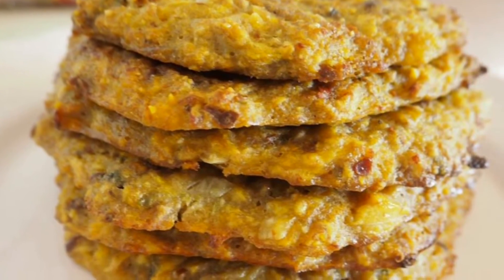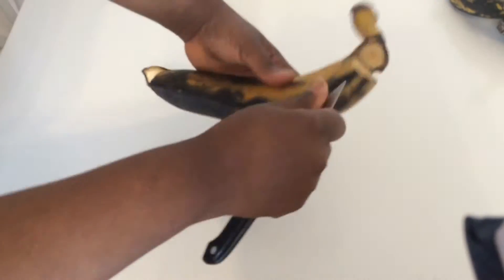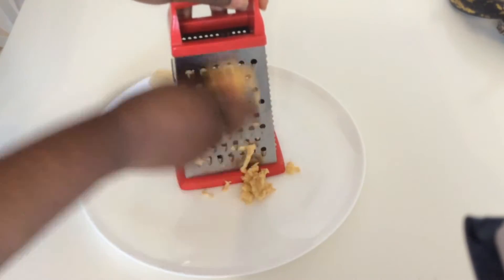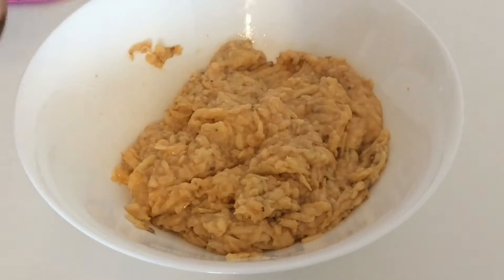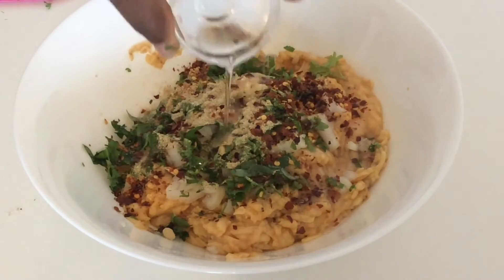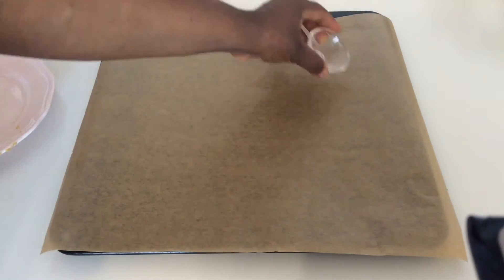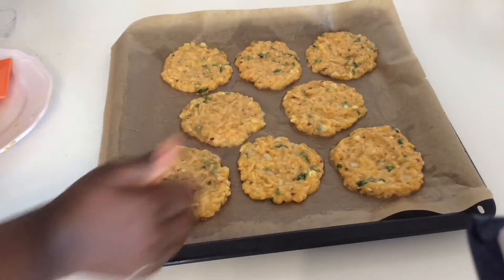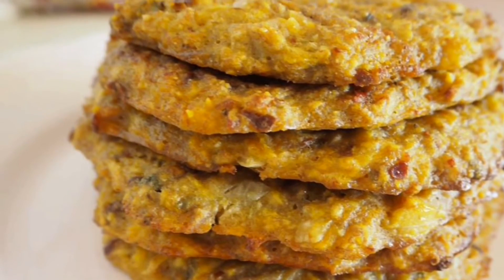Baked PLANTAIN pancake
Sweet meets savory with this fantastic fusion of overripe plantains and fragrant spices. PLANTAIN is mashed and mixed with ginger, garlic, parsley and other spices to make a deliciously appetizing pancakes. They are so good, making a double quantity is well worth it.